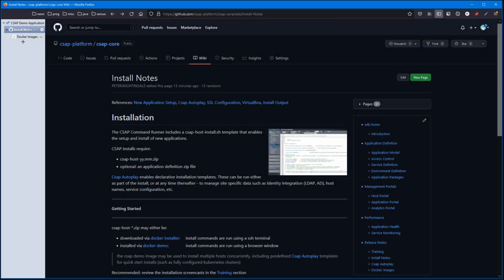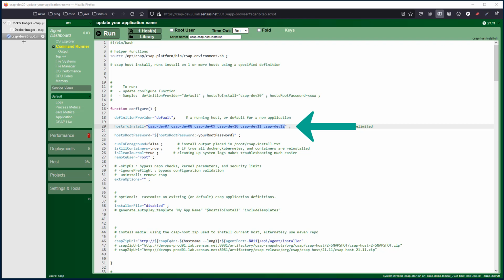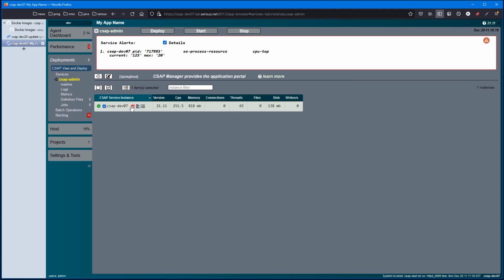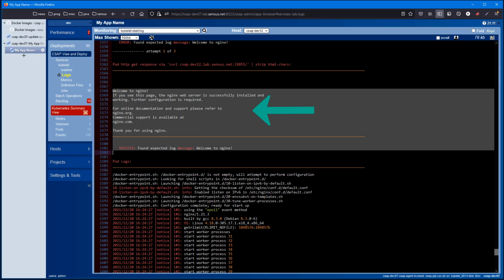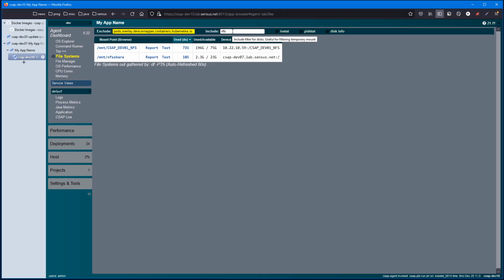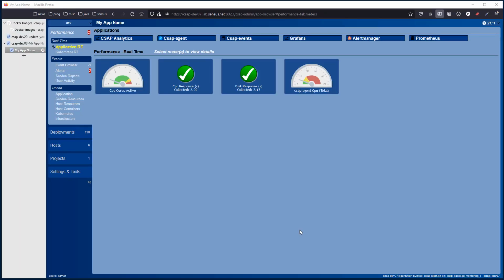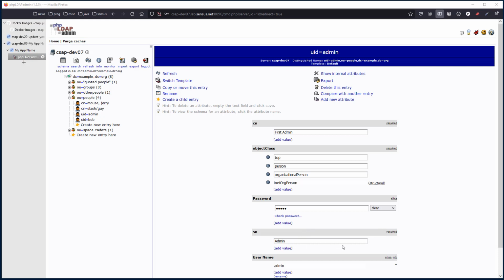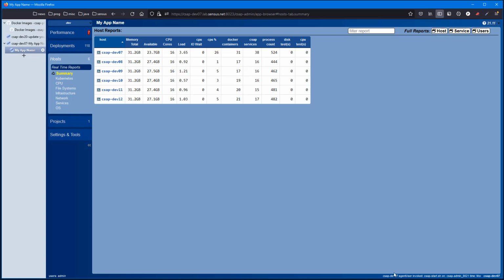csap install via docker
Use the csap-demo docker image to install 1-n kubernetes hosts - including nfs storage provider and LDAP single sign on